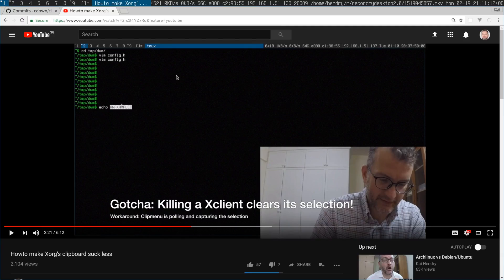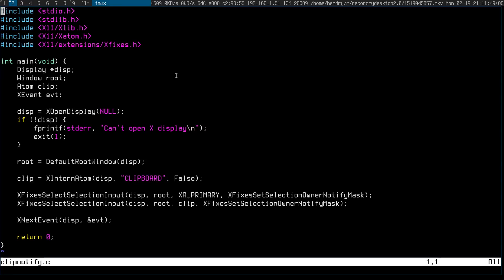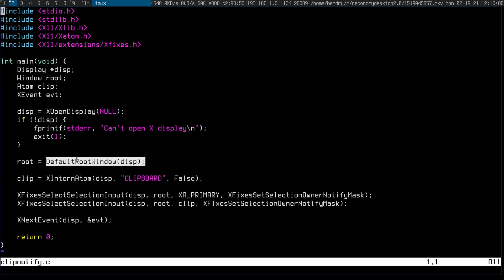XFIXES: Copy & pasting now sucks less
Now selections are saved instantly (by event) without polling.